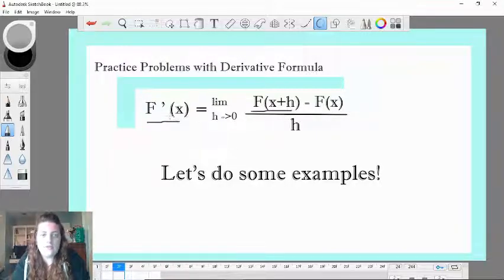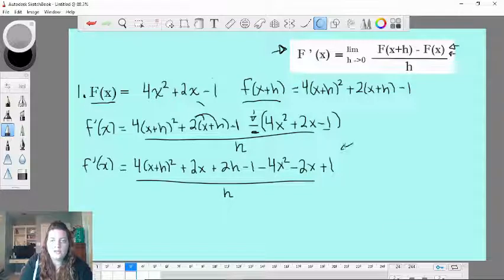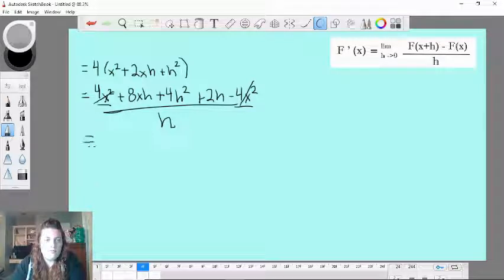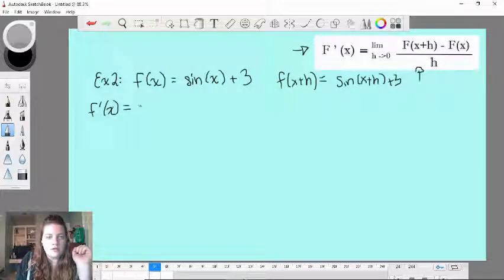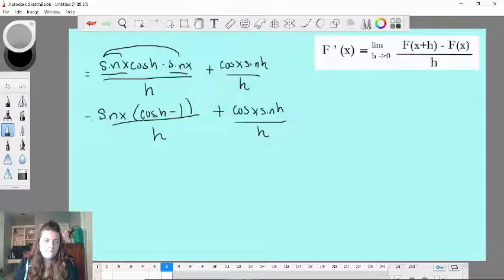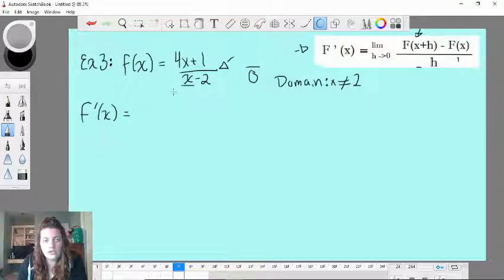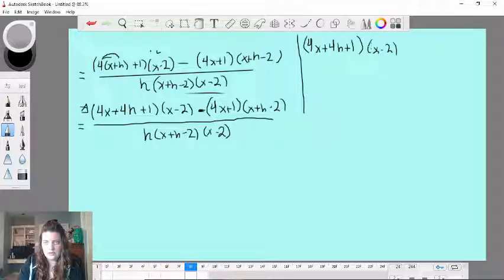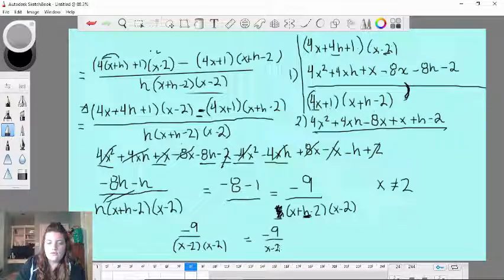Calculus 1: College Intro Derivative Problems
Calculus 1 help is here!
Starting from the beginning and going through a College level course for Calculus with me, Lauren from Luminaries and Fireflies.

Here are 3 example problems for solving using the derivative formula!

One is a basic polynomial, one is using trigonometric terms and the last is a rational function.

I can make new videos on this or another topic if requested!